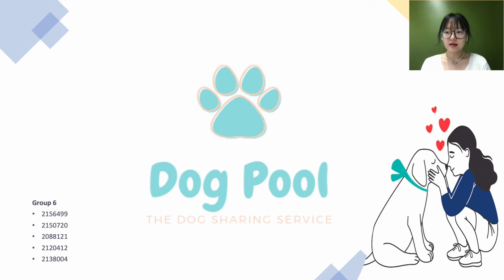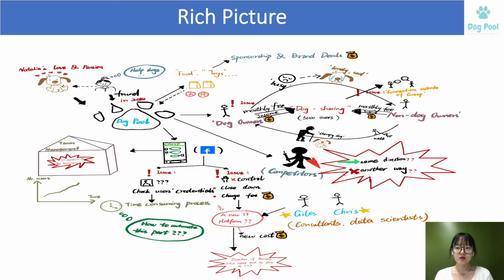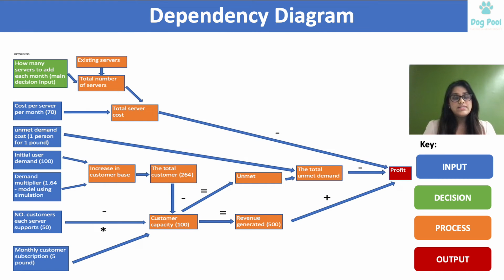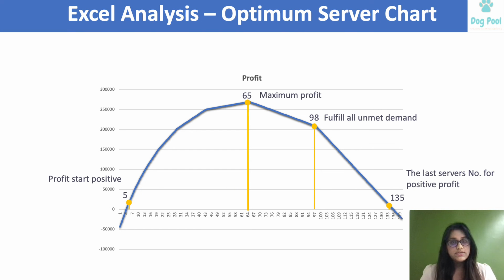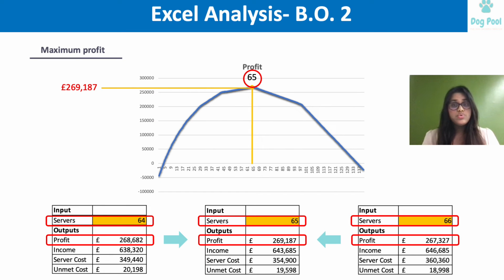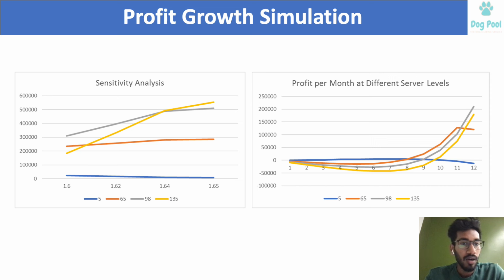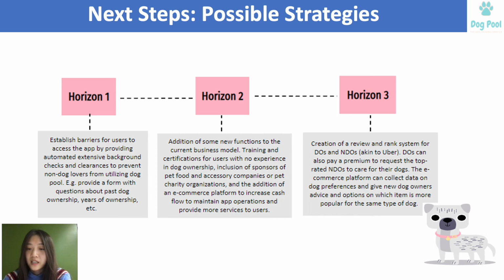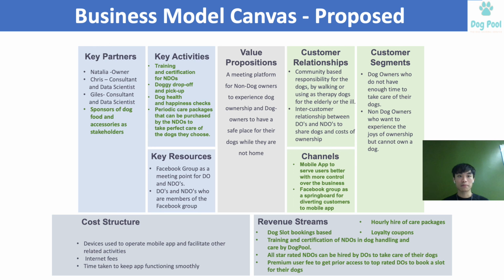Dog Pool group 6 2022